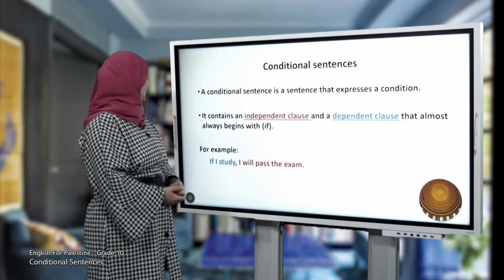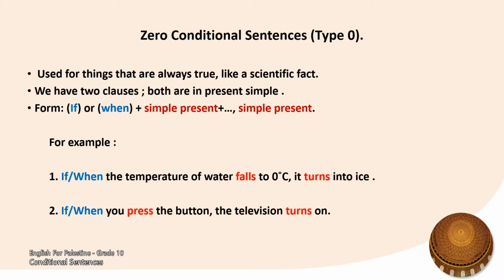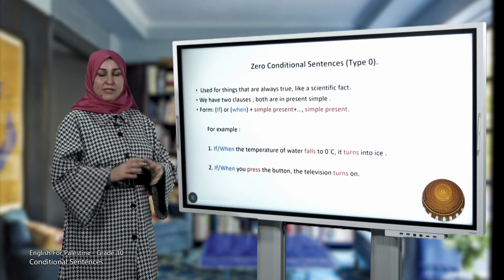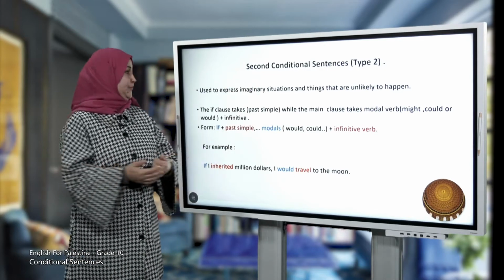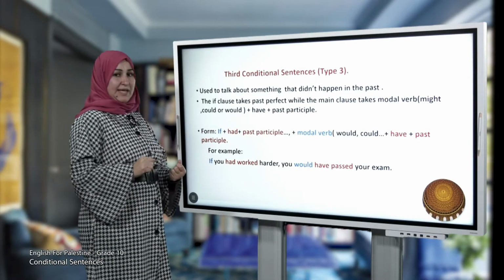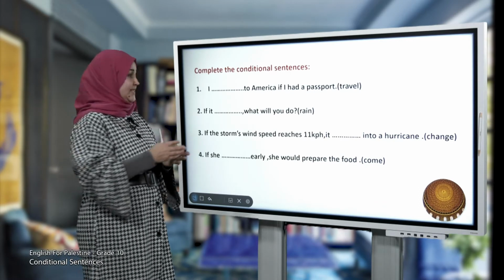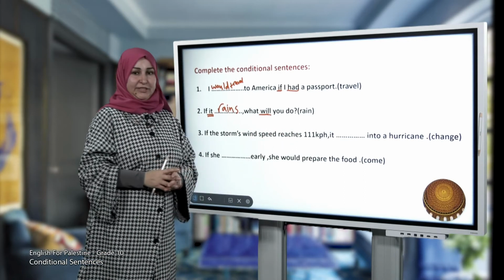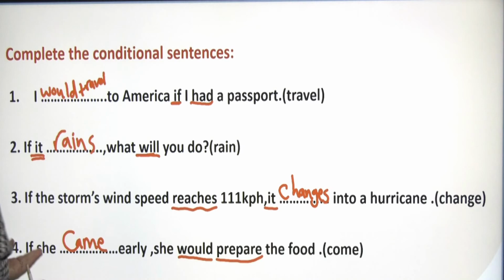درس 01 | الوحدة 09 | Conditional sentences | درس فيديو | الصف 10 | اللغة الإنجليزية | الفصل 2